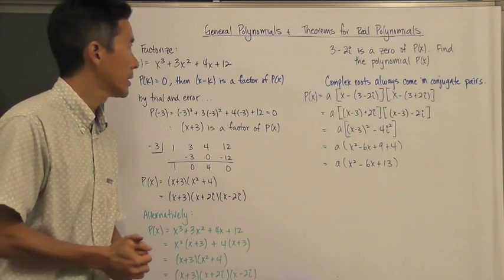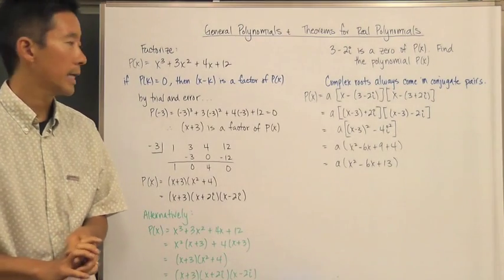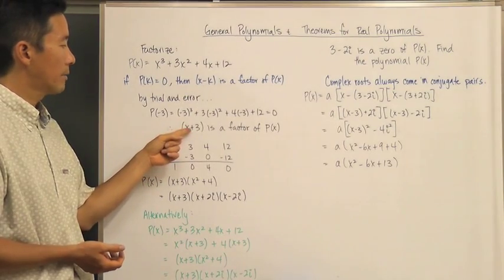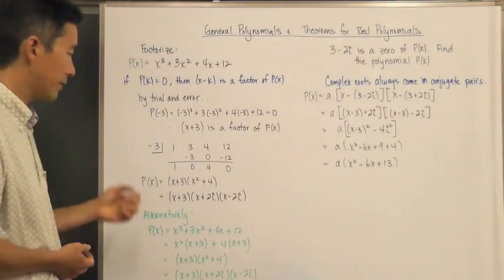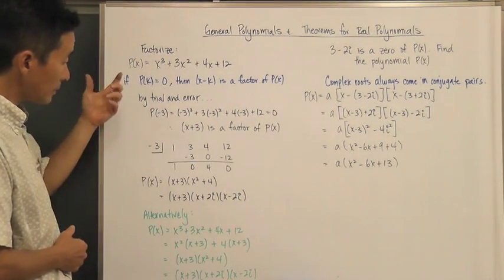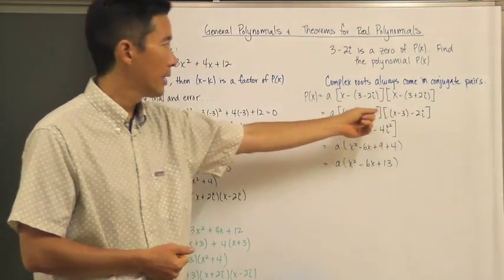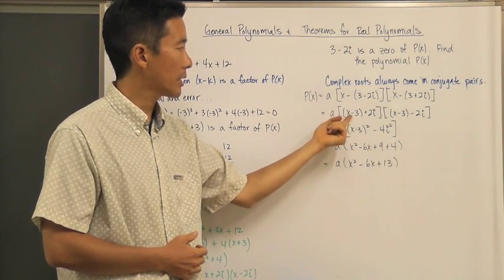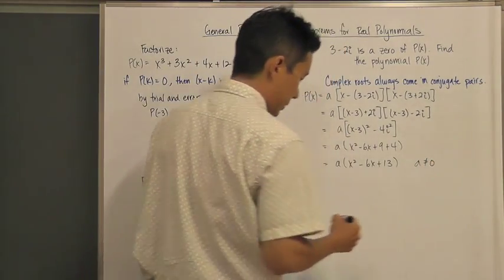Theorems for Real Polynomials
Section 7E.3&F Theorems for Real Polynomials